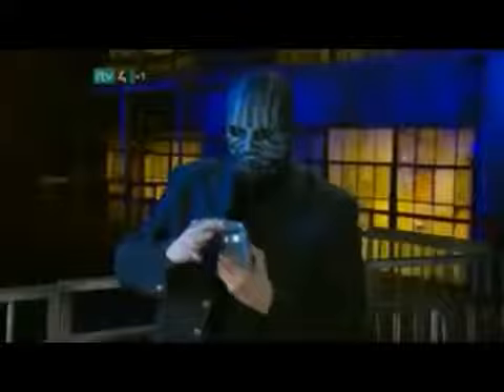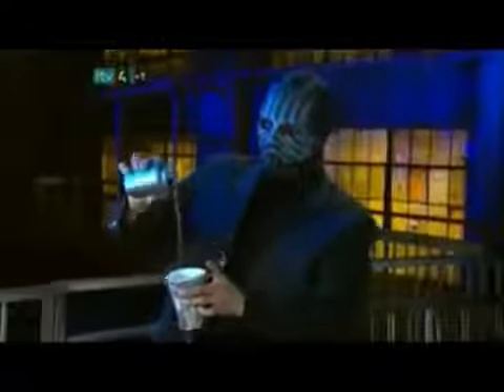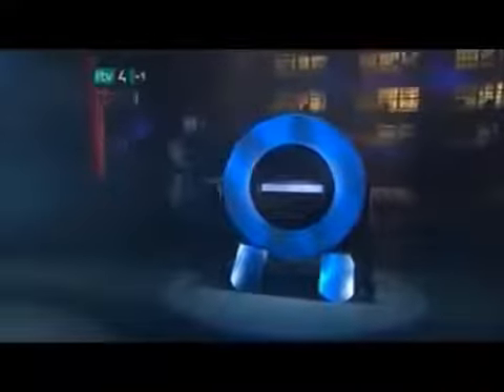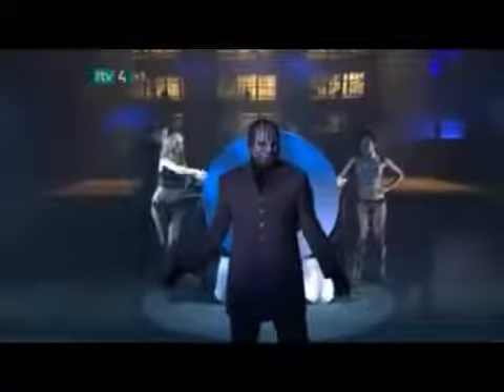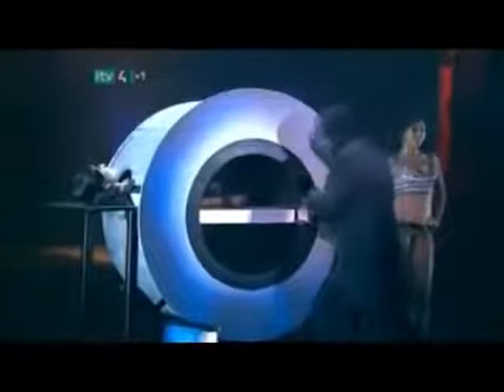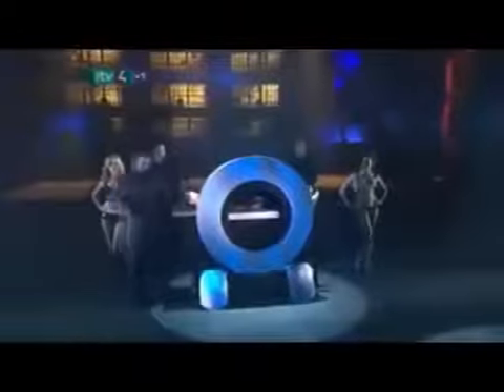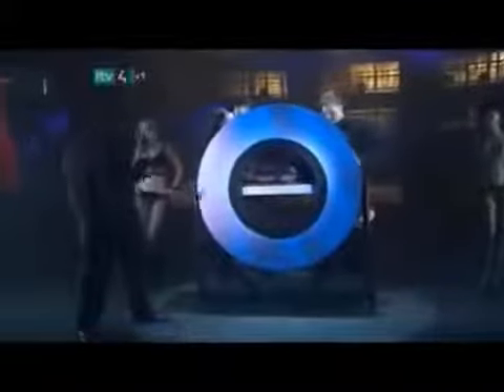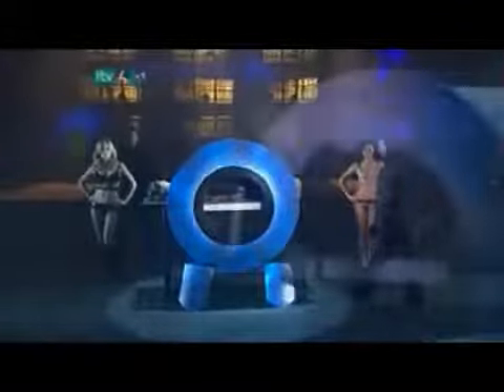8 Magic's Biggest Secrets Finally Revealed Season 1 - Episode 3 Part 2_3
8 Magic's Biggest Secrets Finally Revealed Season 1 - Episode 3 Part 2_3